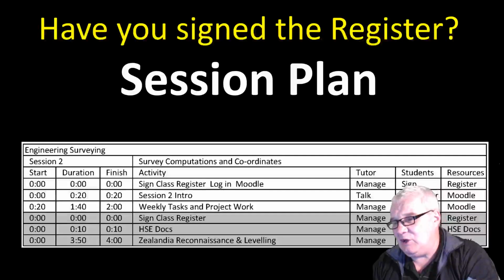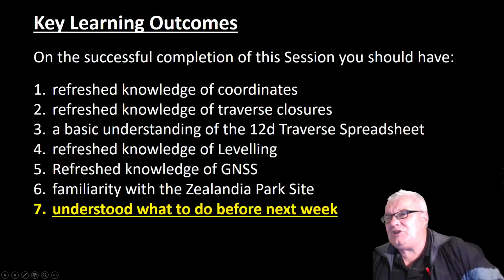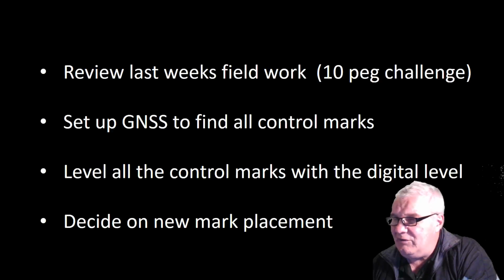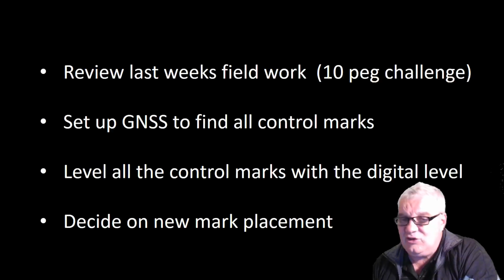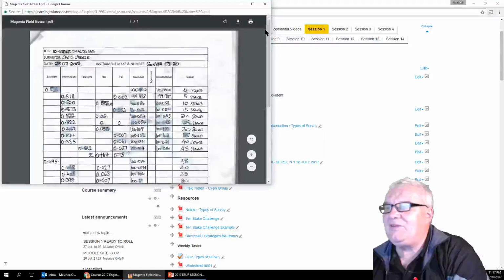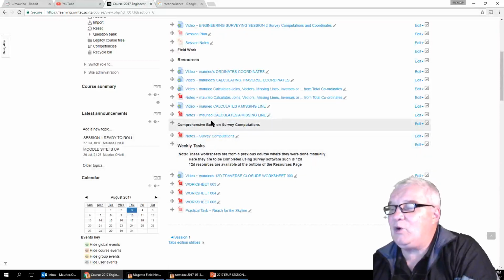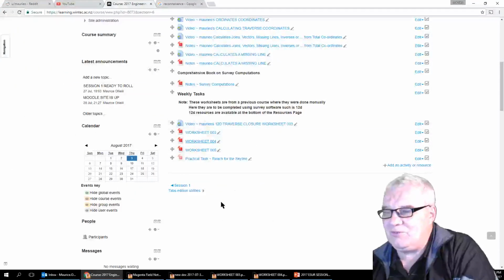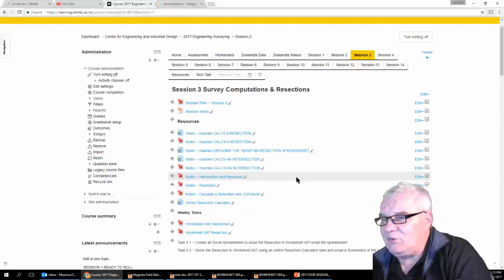ENGINEERING SURVEYING SESSION 2 Survey Computations and Coordinates